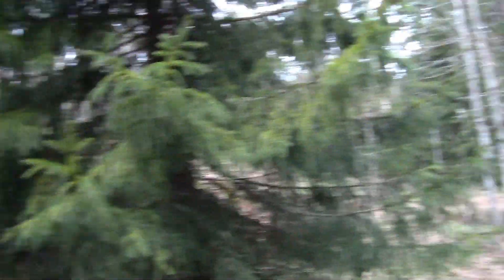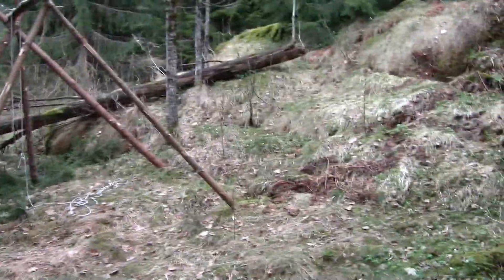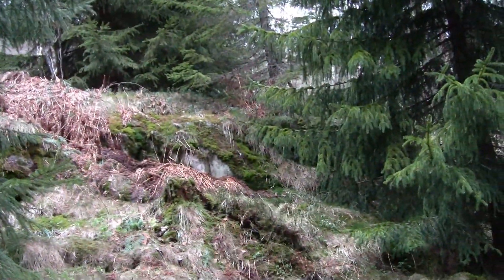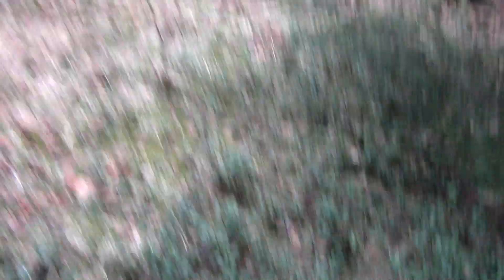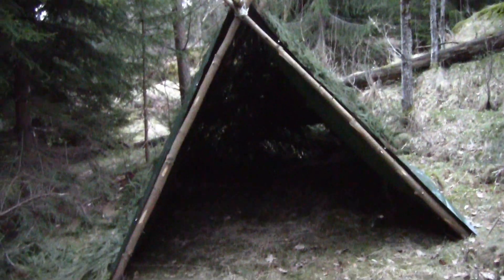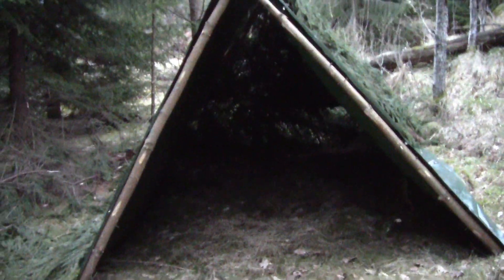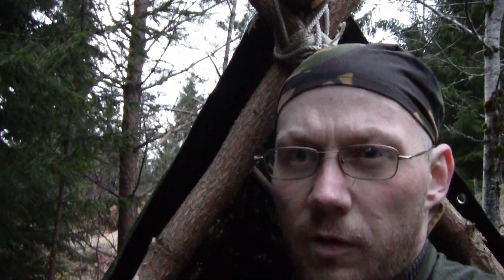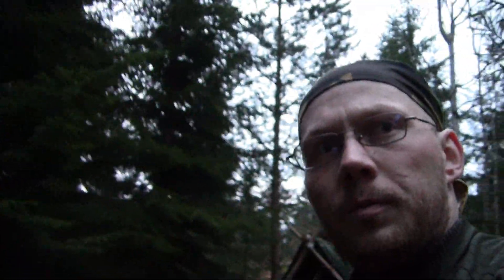Making campsite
Went out and made myself a permanent campsite yesterday. This is where I will be spending this weekend, and used as my "basecamp".

Main camera and stock lens
Main lens (Sigma)
Main stationary tripod
Wireless microphone
Bendy tripod
Memory cards
Camera batteries